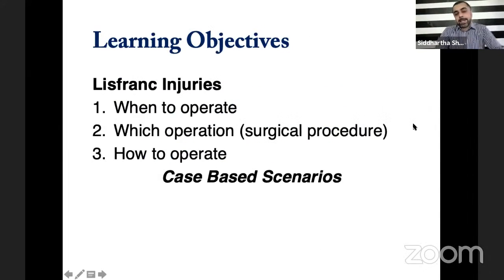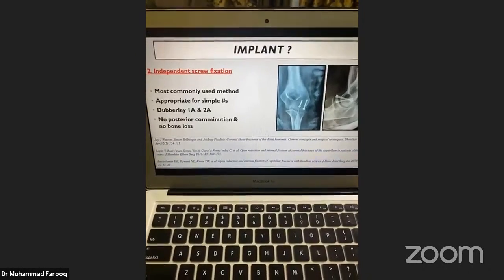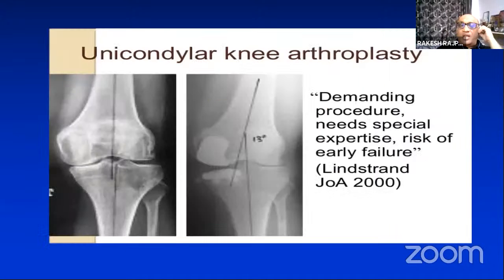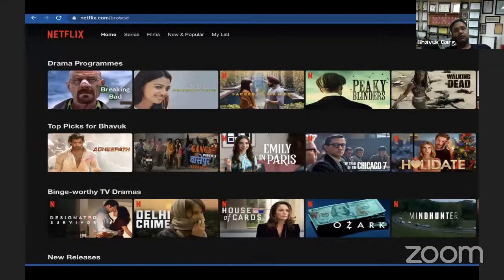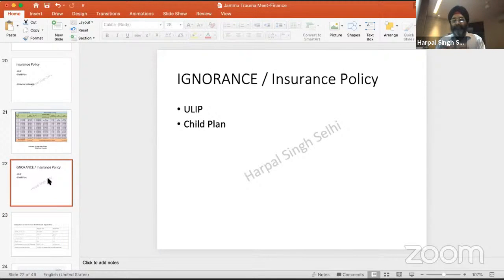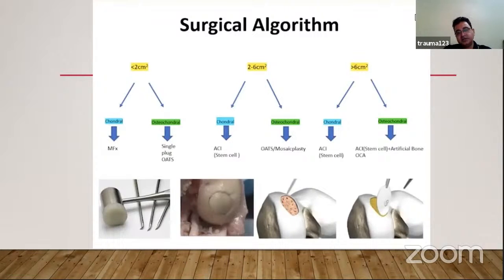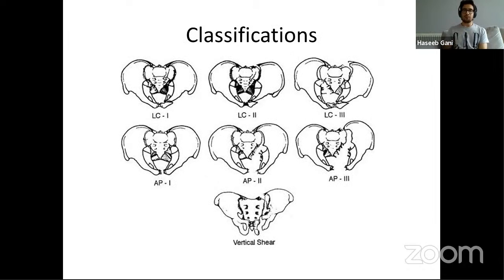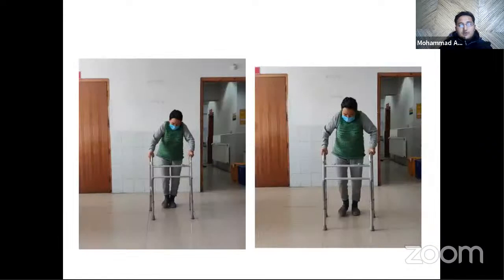6th Annual Jammu Trauma Meet 2021 - Day 2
6TH ANNUAL JAMMU TRAUMA & ORTHOPAEDIC MEET, 2021

🔺Day 2 : 11TH  APRIL, 2021 Saturday : 5 to 8 pm IST

♦️Trauma Conference Covering all Aspects of Orthopaedic Trauma From Pediatric to Geriatrics
Organized by Jammu Trauma Society in association with JKOA

🔸Chairperson: Dr Sanjeev Gupta

🔸Convenor : Dr Abdul Ghani

Speakers: Dr Sanjeev Gupta, Dr Khalid Muzzafar, Dr Altaf Warid, Dr Anant Mahapatra, Dr R B Kalia,
Dr Ashish Gulia, Dr Ramesh Sen, Dr Bhavuk Garg, Dr Siddarth sharma, Dr Abdul Ghani, Dr Samarth Mittal, Dr Altaf Kawoosa, Dr Sanjeev Gupta, Dr Mohd Farooq Bhat, Dr P N Gupta, Dr Rakesh Rajput, Dr Atul Shrivastav, Dr Harpal Sehli, Dr Manish Singh, Dr Arti Dewan, Dr Rashid Anjam
Dr Muhammad Haseeb, Dr Mohd Azhar-ud Din